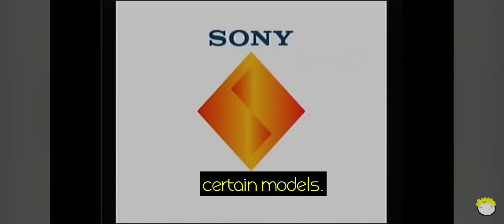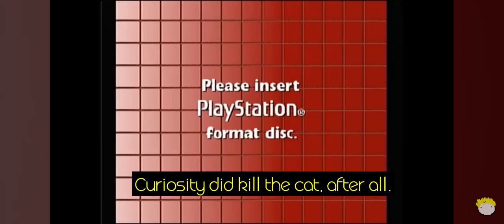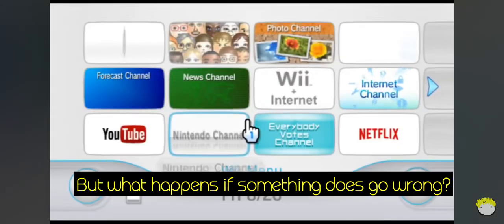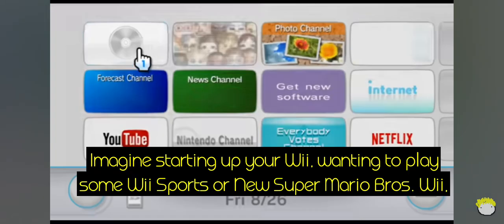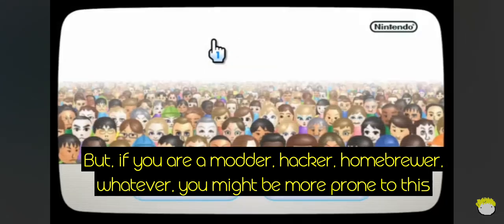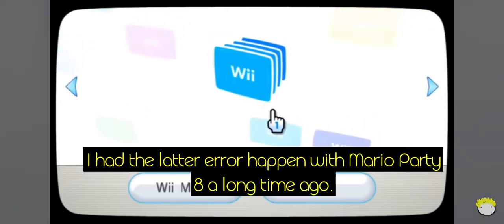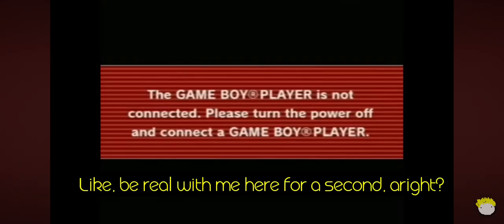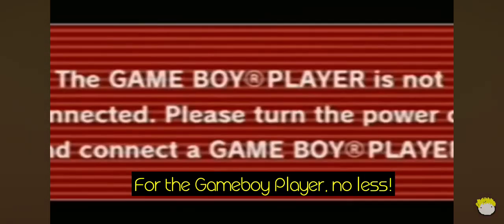All console kill screens